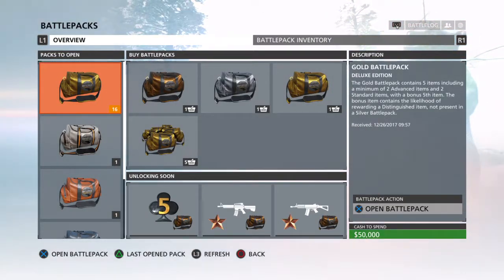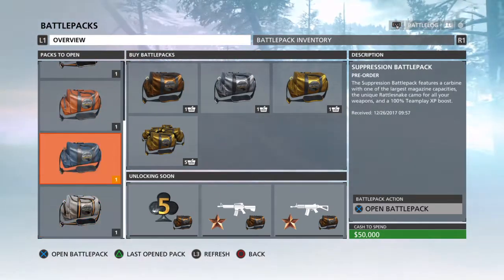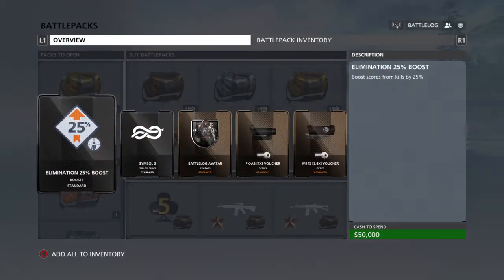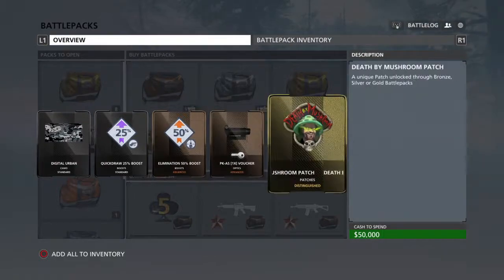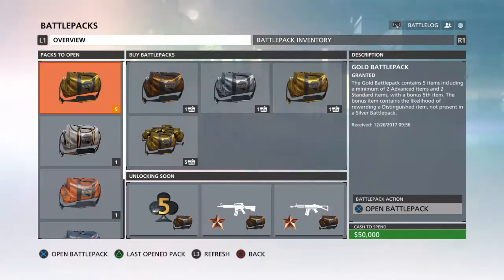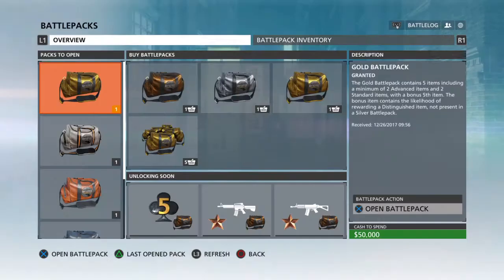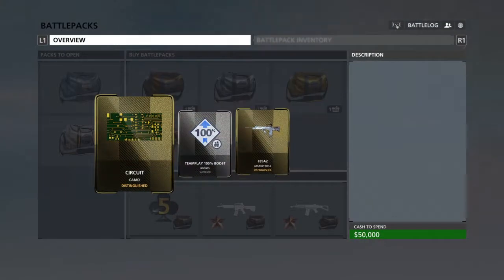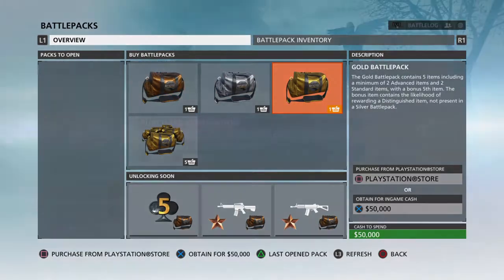Battlefield™ Hardline Battlepack opening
BATTLEFIELD HARDLINE